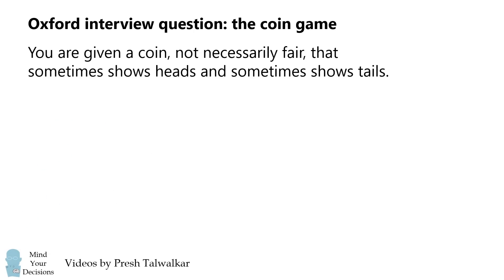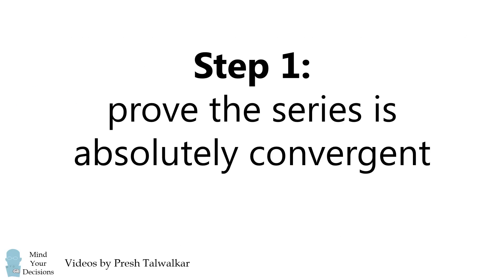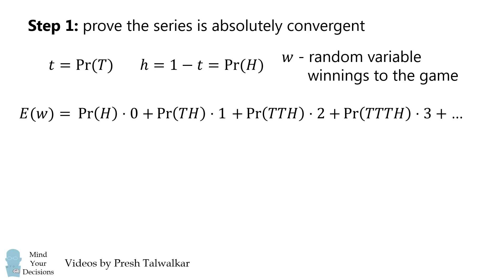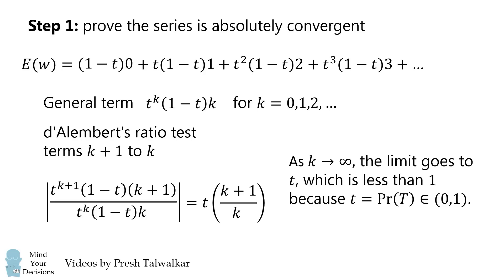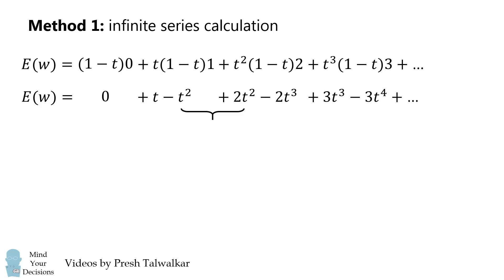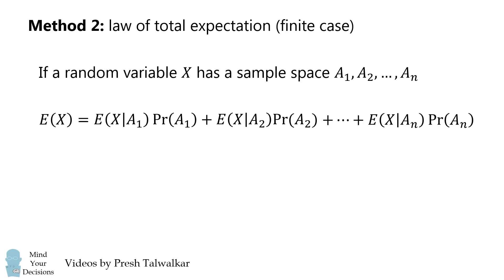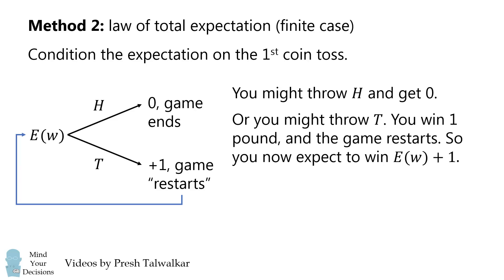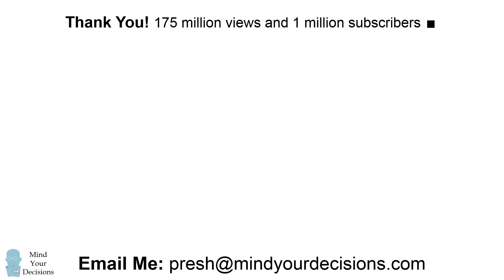Solve this to get into Oxford - Coin flipping question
Oxford ranks as one of the top universities in the world. Learn how to solve this coin flipping game, which is adapted from an actual interview question! The video presents two methods.

Guru Me video - watch to learn a 3rd way to solve the problem

My Books
Mind Your Decisions: Five Book Compilation

2017 Shorty Awards Nominee. Mind Your Decisions was nominated in the STEM category (Science, Technology, Engineering, and Math) along with eventual winner Bill Nye; finalists Adam Savage, Dr. Sandra Lee, Simone Giertz, Tim Peake, Unbox Therapy; and other nominees Elon Musk, Gizmoslip, Hope Jahren, Life Noggin, and Nerdwriter.